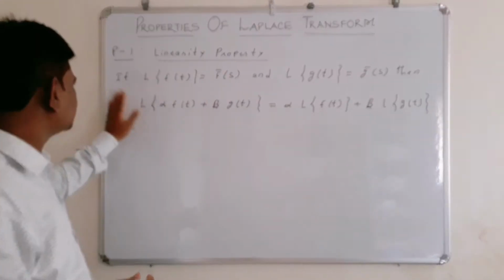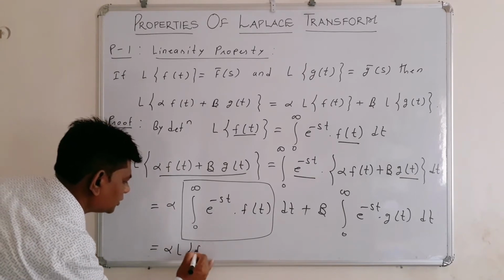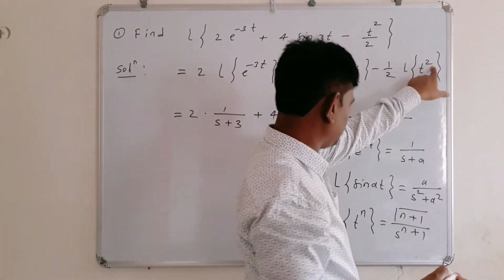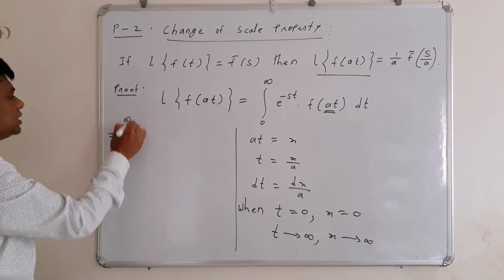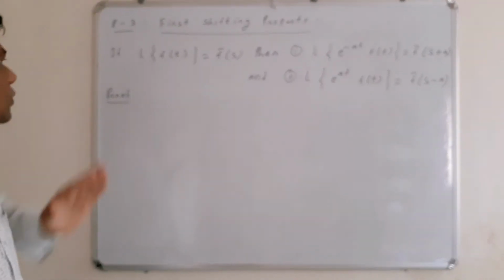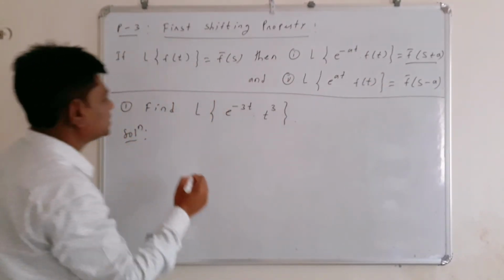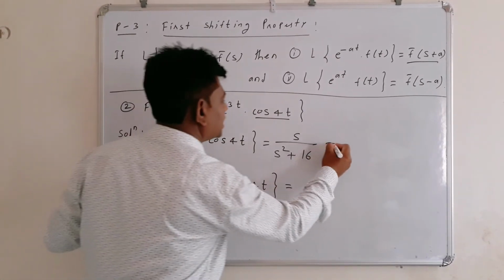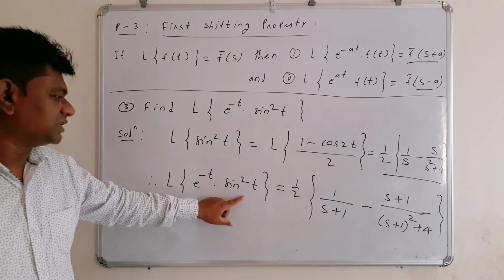Laplace Transform-Properties of Laplace Transform-I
Hello friends, I am Dr. Ranjit Dhunde.
In This Lecture, we will discuss Properties of Laplace Transform, that is, Linearity Property, Change of Scale Property and First Shifting Property with some Examples.